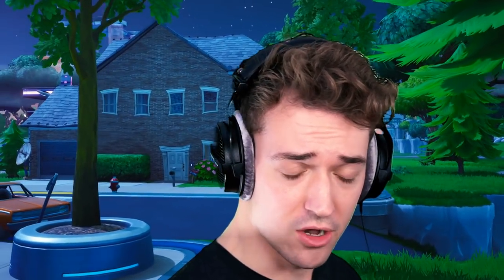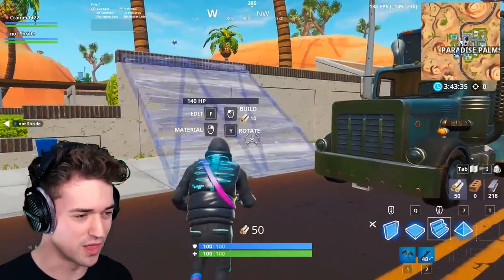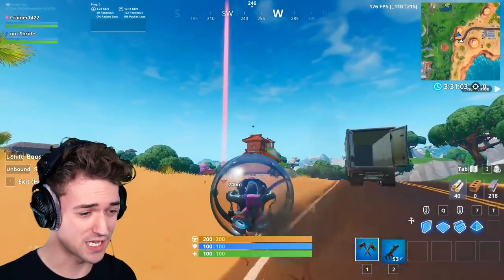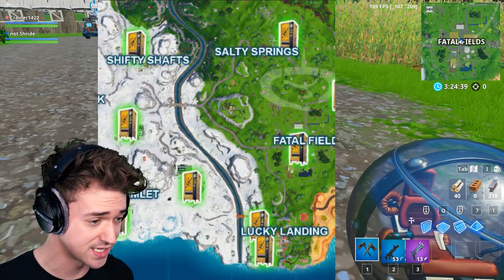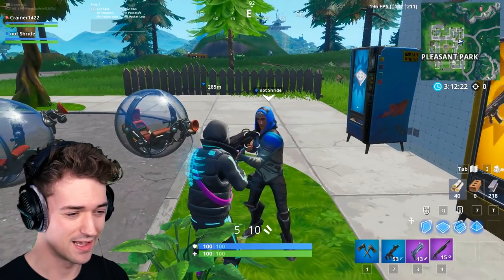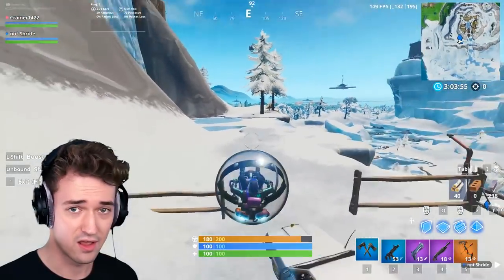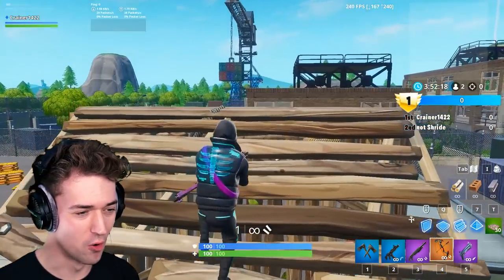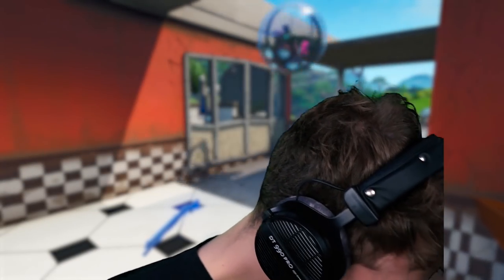GUESS The VENDING MACHINE *NEW* Game Mode in Fortnite Battle Royale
Today in Fortnite Creative we do a Guess the Vending Machine in Fortnite Battle Royale!